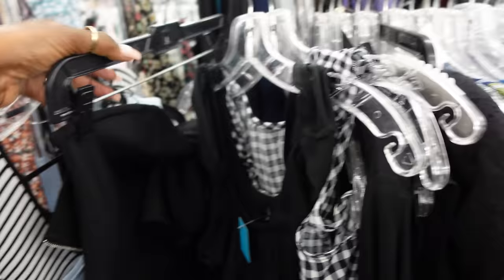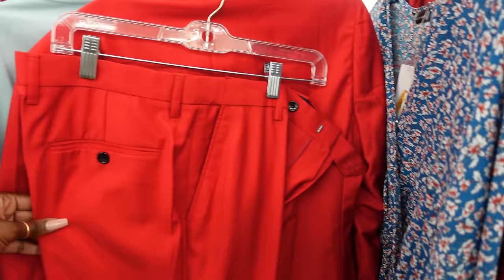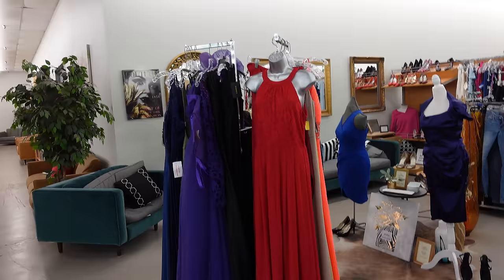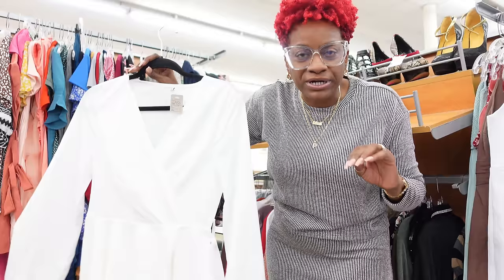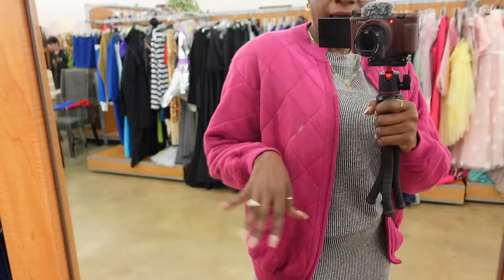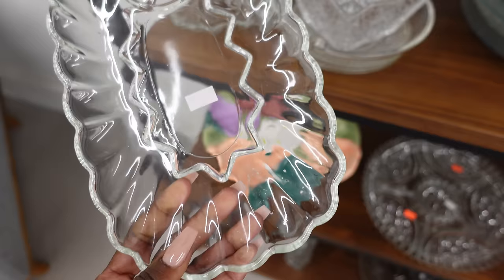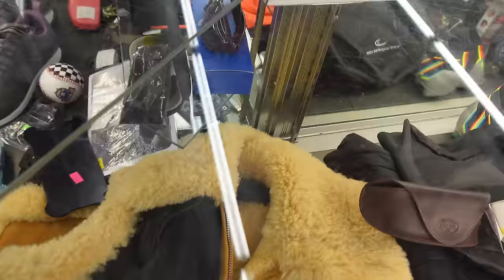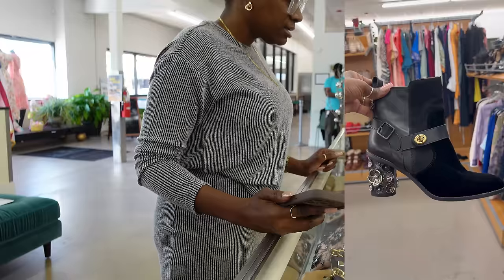SOMEONE DONATED AN ENTIRE COACH COLLECTION! Come Thrifting with Me for Fashion & Home Decor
Hey Guys and Happy Sunday!

You the real MVP if you do all that!